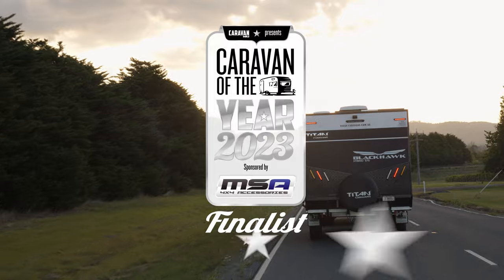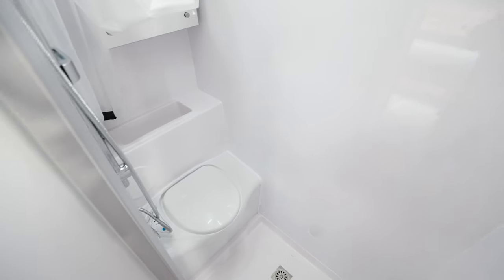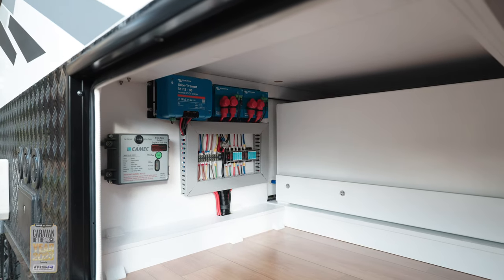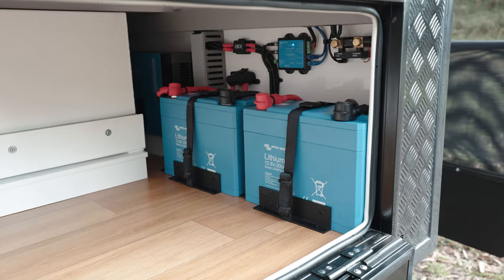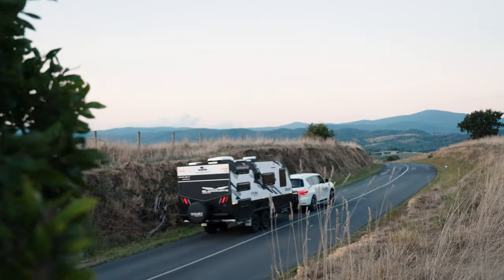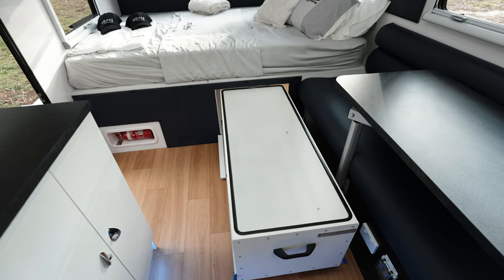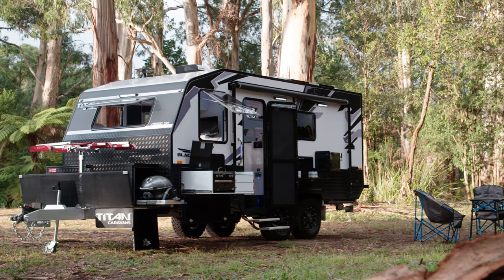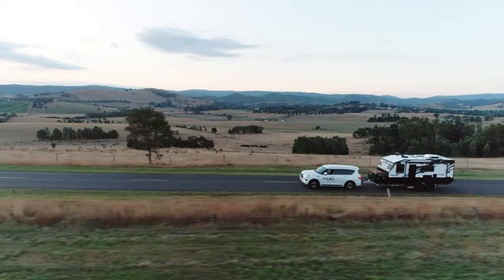Titan Blackhawk 575 Hybrid | Caravan of the Year 2023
Last year's winner, Titan, returned to our event with yet another innovative addition to its lineup of well-priced and well-equipped vans. A lot of smart thinking has gone into the design of the Titan 575 Blackhawk Hybrid Bunk which fits a family and an ensuite into 18ft 6in. Anyone looking for a competent and compact family van that will reach remote destinations unscathed might find the new 575 Blackhawk fits their needs